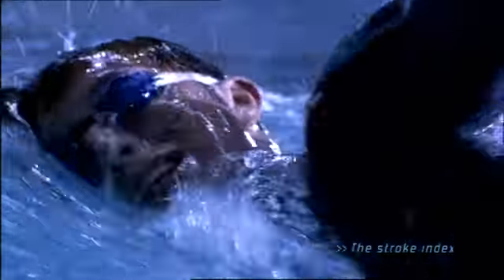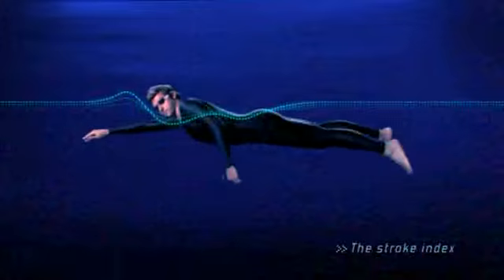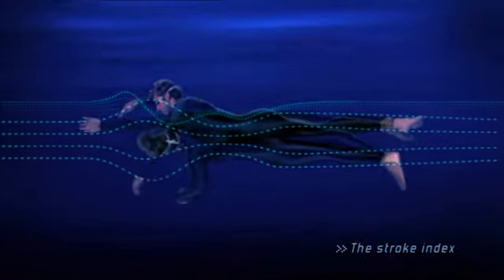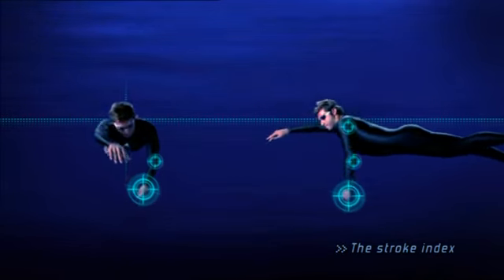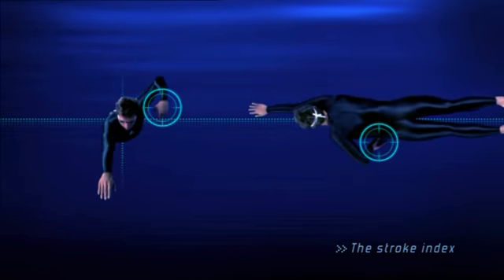Ian Thorpe Beneath the Suit